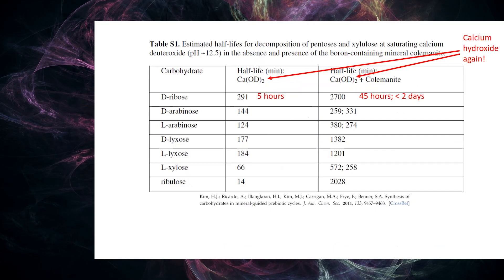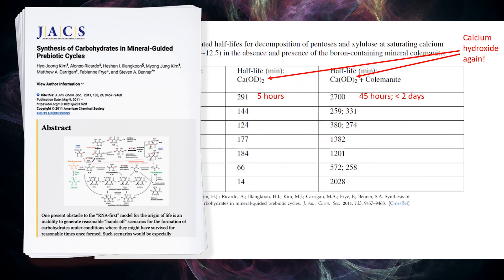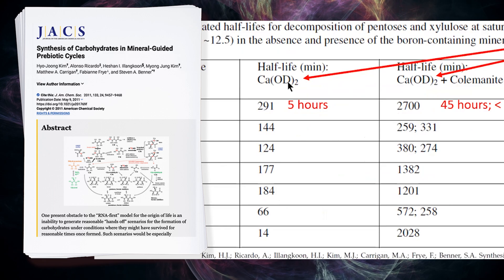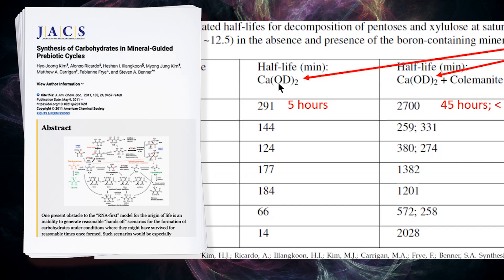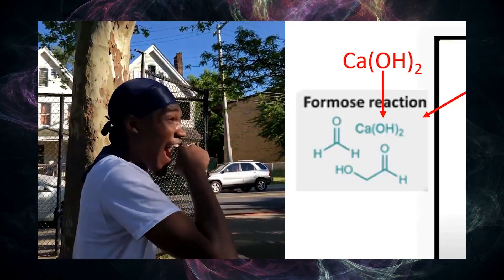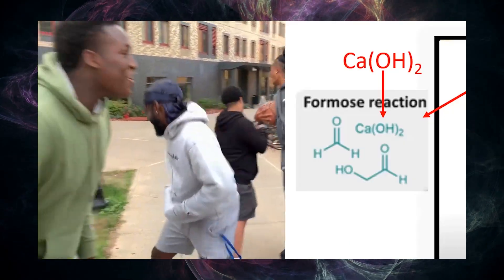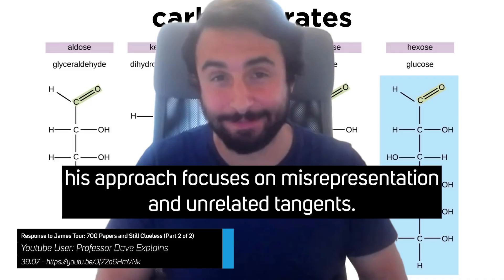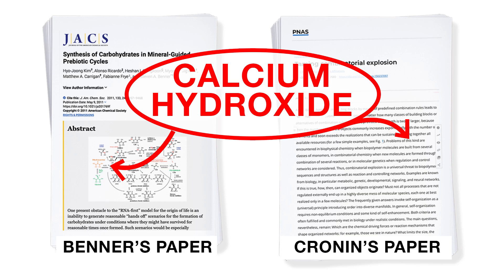TEASER: MISREADING your OWN SOURCES - Abiogenesis Season 2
In an amazing second season on abiogenesis (origin of life), Dr. Tour enlightens us yet again. This time, not only does Dr. Tour thwart a YouTuber’s misguided understanding of chemistry, but he scrutinizes the details of chemists selected by the YouTuber for engagement.

*Support us in creating more content across our different media platforms.*

00:00 Sneak peek. Look at the data.
00:13 Look at that - Calcium hydroxide
00:26 Remember "totally irrelevant"?
01:10 Listen to your OWN experts
01:43 Watch Full Series